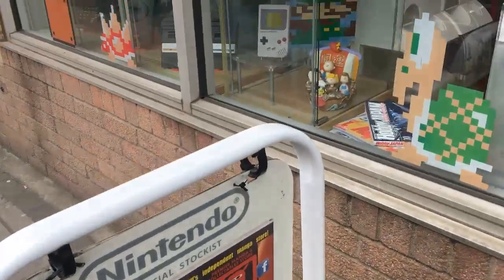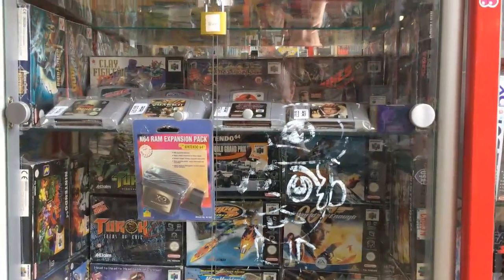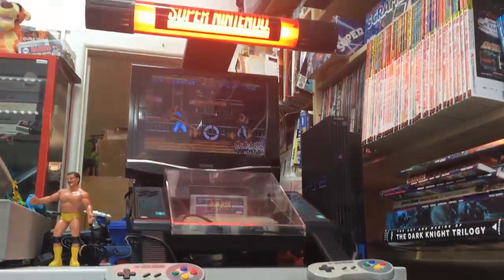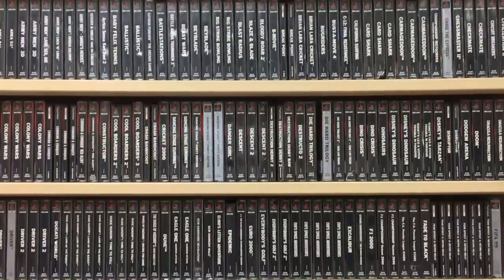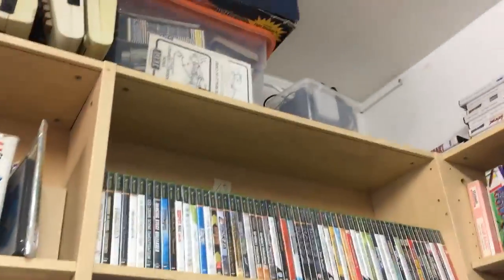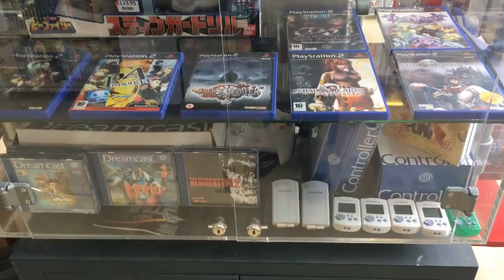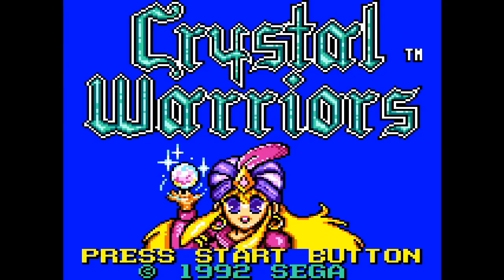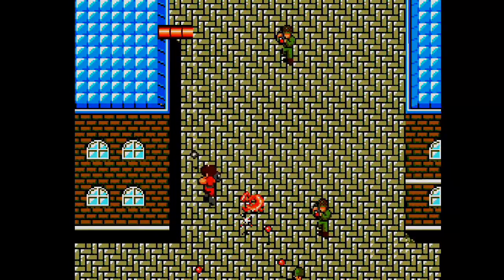Super Tomato (Game Store) Tour + Pickups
MVL checks out retro video game shop Super Tomato in Cardiff, UK! Full shop tour and gaming pickups video!

Game List -

C64 -

Crazy Comets
Renegade
Storm

Game Gear -

Crystal Warriors

Master System -

Rastan
Time Soldiers